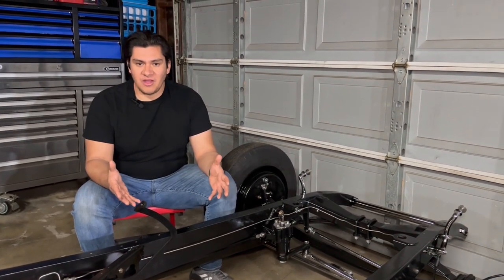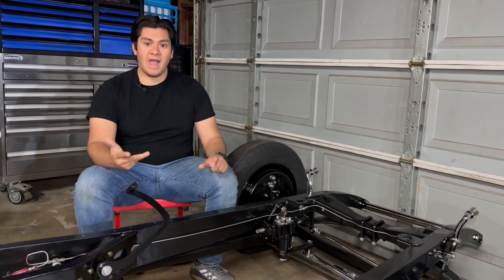EARLY FORD HOT ROD STEERING TYPES: A BEGINNERS GUIDE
Welcome to our latest video where we explore the three types of steering systems you can consider when building your early Ford hot rod. Choosing the right steering system is crucial to ensuring you don't have any issues when it comes to motor placement.

In this video, we cover the three most popular options: early Ford steering, cowl steering, and cross steering. Each system has its own advantages and disadvantages, and we'll go over each in detail to help you make an informed decision.

Early Ford steering, for example, is a classic choice that is easy to install, however has limitations when it comes to header clearance. On the other hand, cowl steering is more complicated but provides better clearance for your engine and suspension. Meanwhile, cross steering can be a great option for those who prioritize handling characteristics and future motor options.

Thanks for tuning in, and we hope you enjoy the video!

00:00 INTRO
00:51 EARLY FORD STEERING
03:28 COWL STEERING
04:58 CROSS STEERING
06:29 COLUMN POSITION
07:31 OUTRO